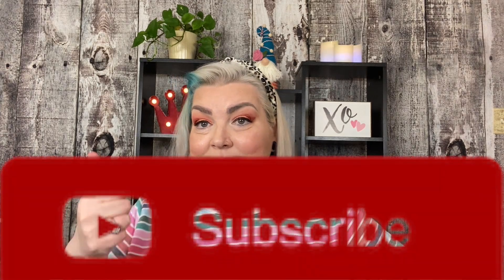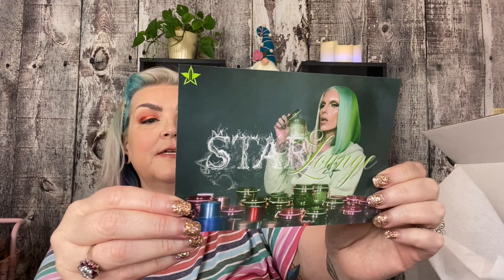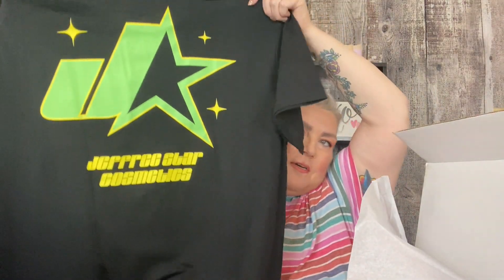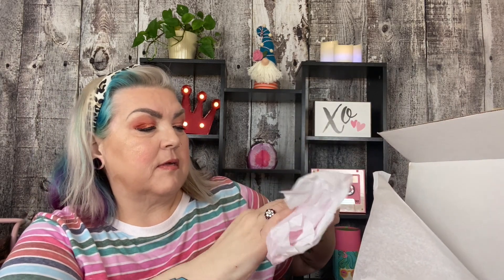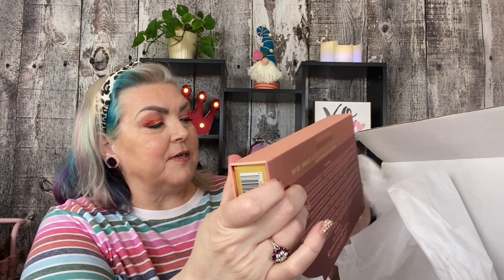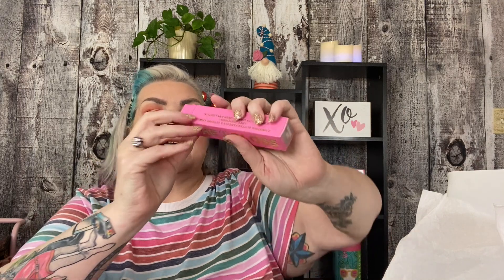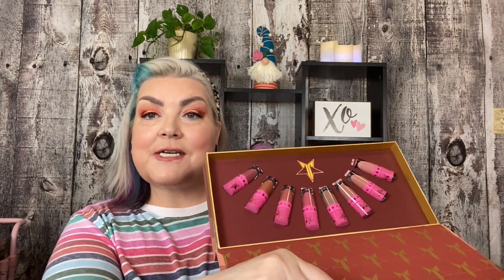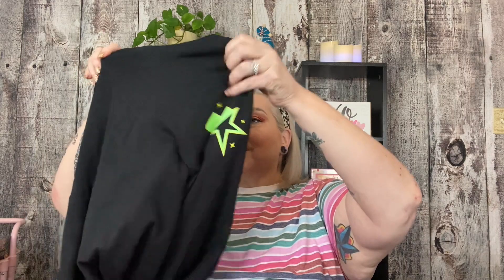Jeffree Star's Deluxe Spring Mystery Box 2021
This is Jeffree's newest Mystery Box for the Spring! I chose the Deluxe $100 Box and it is full of great stuff!

 Welcome to Rhonda Said I am a makeup enthusiast who  loves to give honest reviews and unbox subscription and mystery boxes!
 I have teamed up with My BFF Jeannie@Unfiltered Fifties to being you the newest Makeup and Music show Beauties and the Beat! Every week we do makeup looks while giving the stories about Bands and Artists in the world of Music

* If you follow the directions set by Rakuten.